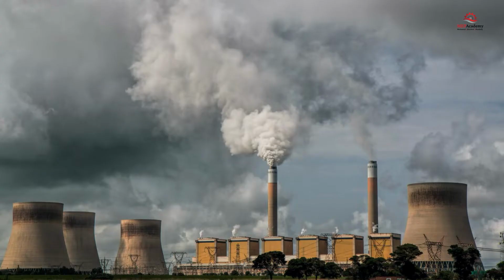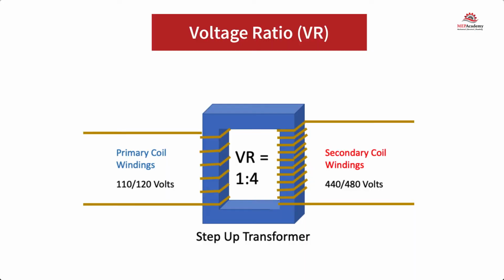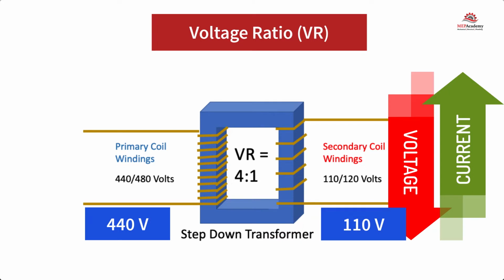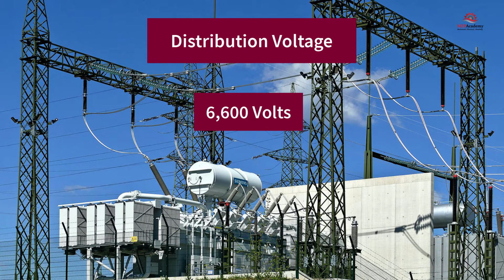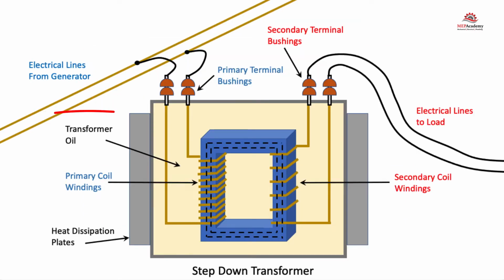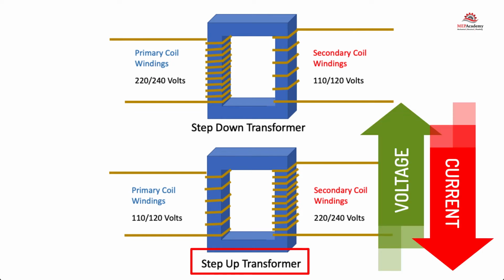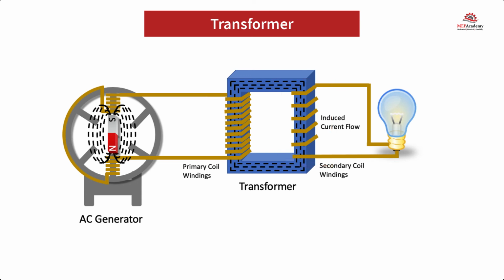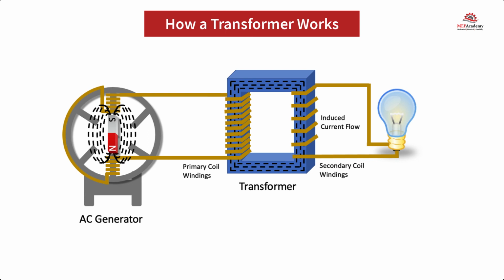How Electrical Transformers Work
Learn how Transformers work from the Power Generation Station to your business or home. Learn  where a step-up or step-down transformer are used and what the Voltage Ratio is for an electrical  transformer.

Transformers change the voltage from the primary coil winding to the secondary winding using Magnetic Induction.

ESTIMATING SPREADSHEETS